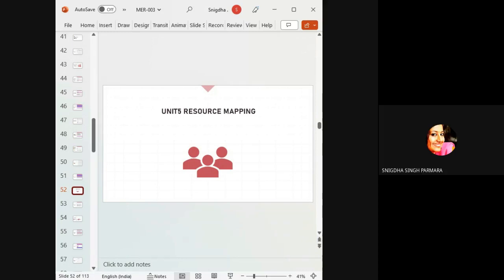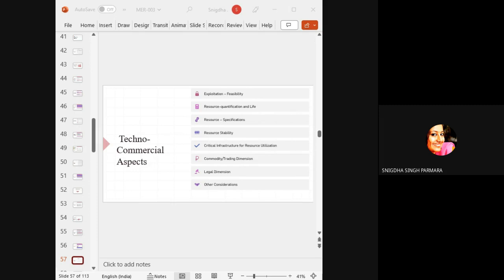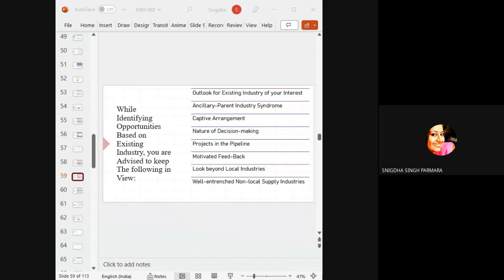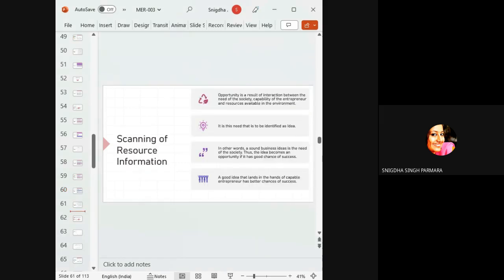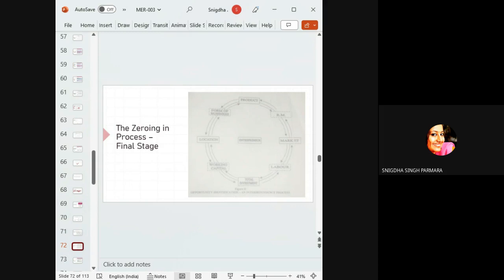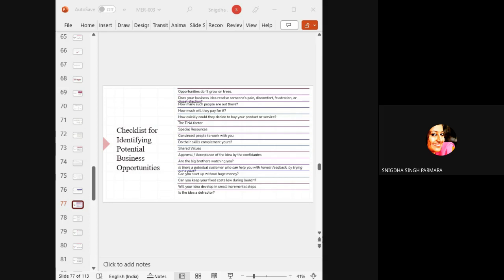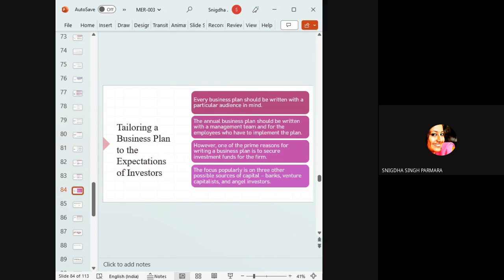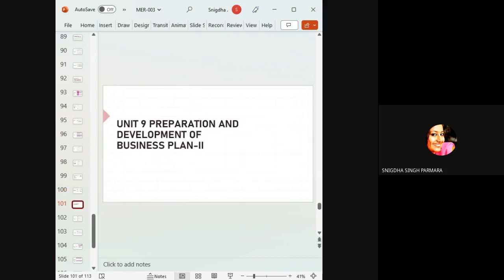MER 03 SESSION 2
Programme- MAER
Course Code- MER-03
Content creation and academic counselling- DR SNIGDHA
Date and Time of the session- 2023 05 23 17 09 GMT+5 30